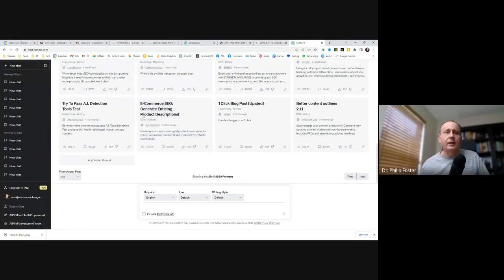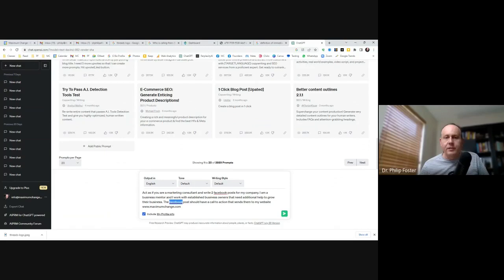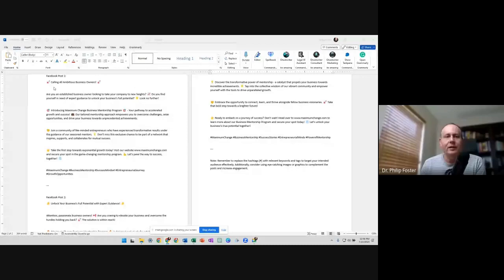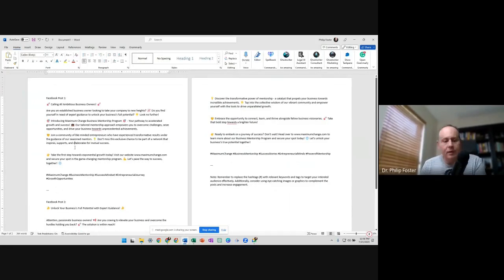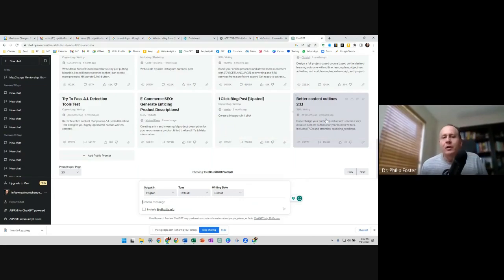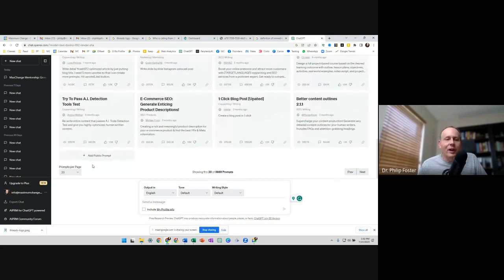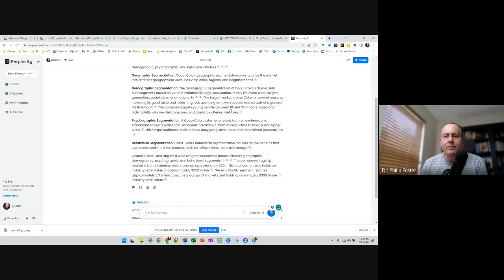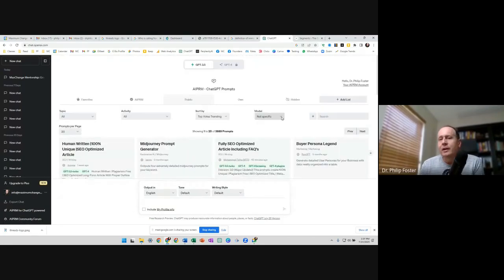Maximizing Business Success: AI Tools & Strategies for Entrepreneurs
In this comprehensive guide, he demonstrates how to use these tools for creating effective marketing content, analyzing customer segments, and more. Whether you're an established business owner or just starting out, this video offers valuable insights and practical tips to elevate your business strategy. for more resources and join our Founder Circle for exclusive mentoring and training.